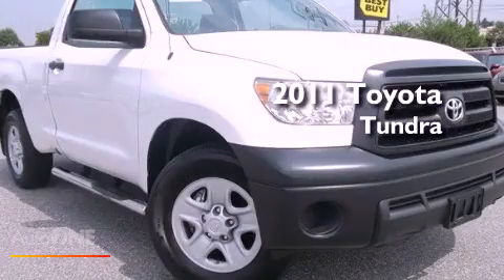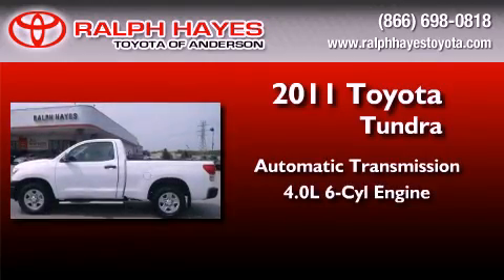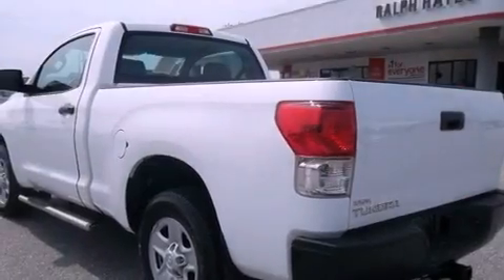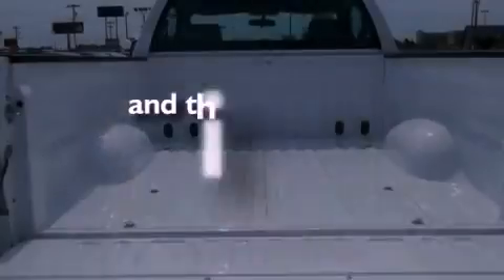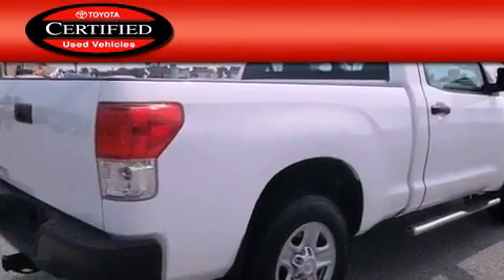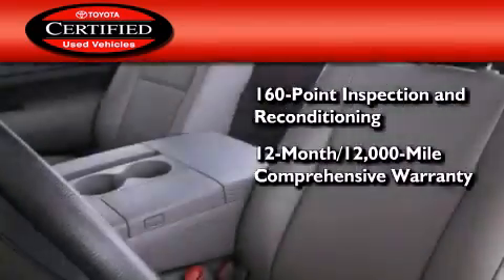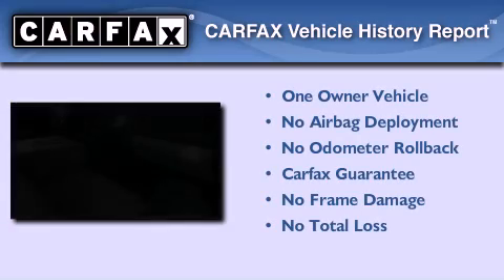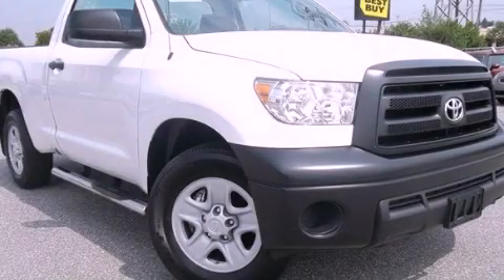Certified 2011 Toyota Tundra Greenville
Year : 2011
 Make : Toyota
 Model : Tundra
 Engine : 4.0L 6 cyl.
 Trans . : Automatic
 Exterior : Super White
 Miles : 1,289
 Interior : Graphite
 Stock : P4703

 2011 Toyota Tundra Anderson SC